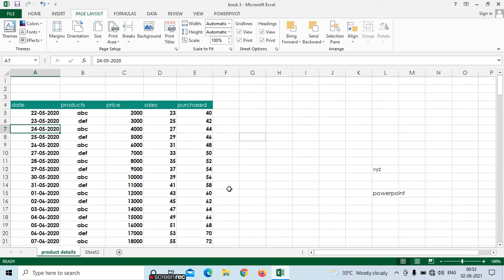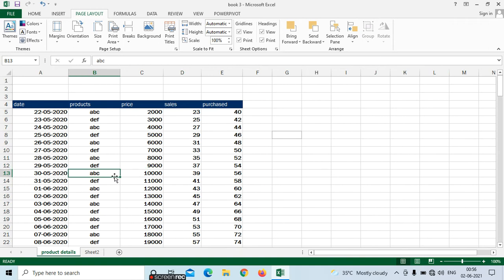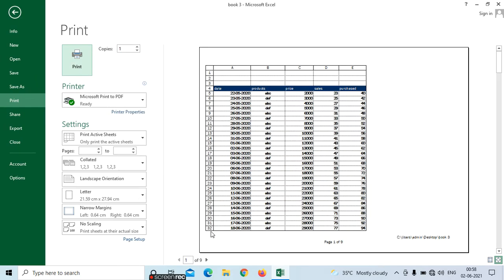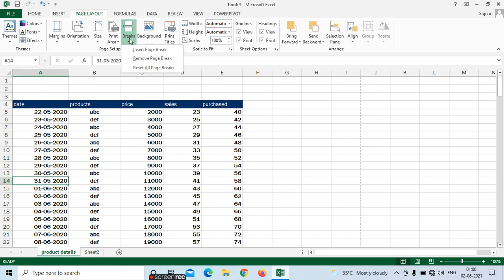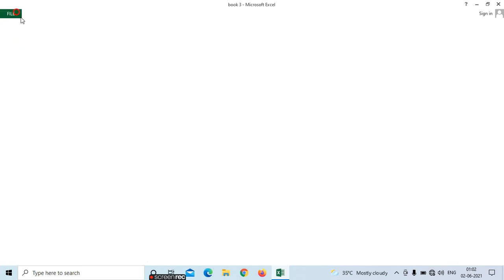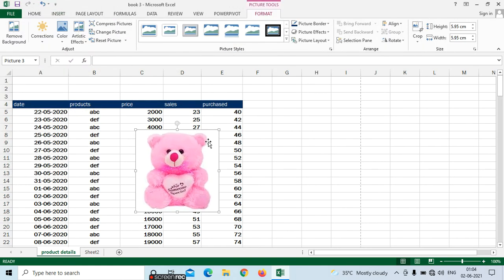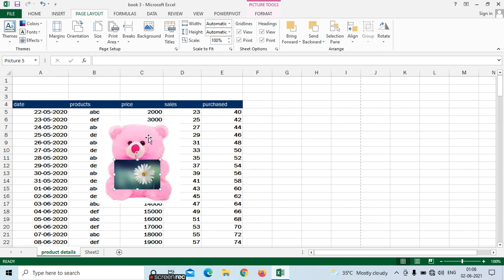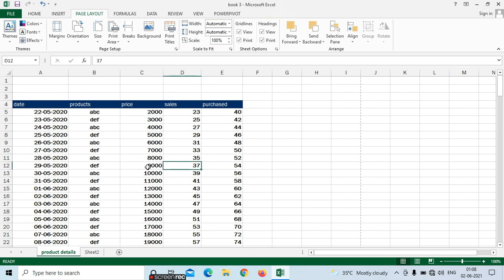MS Excel - Class 10 || Page Layout || Learn with Essay Tips